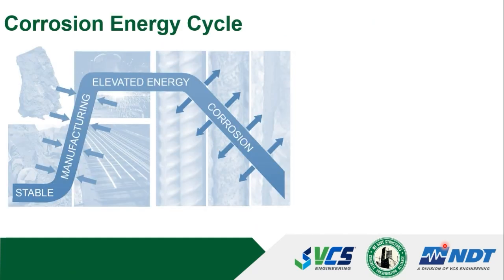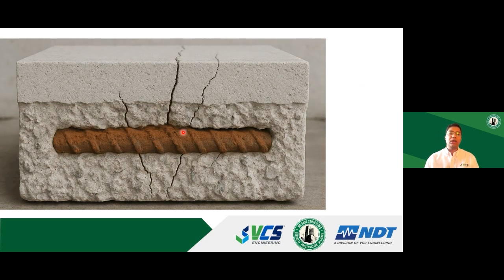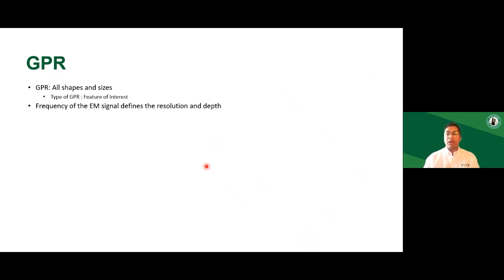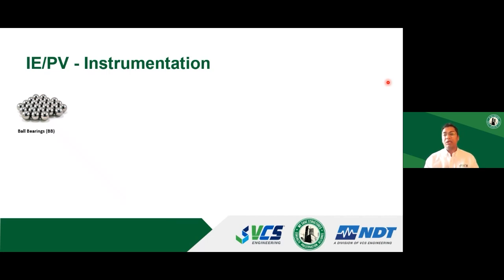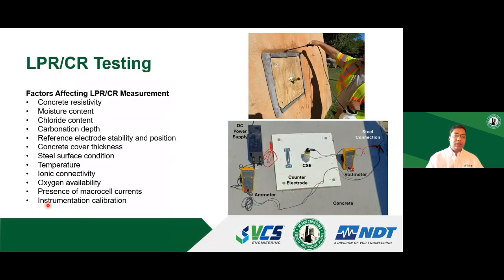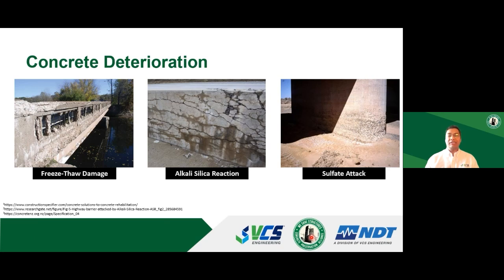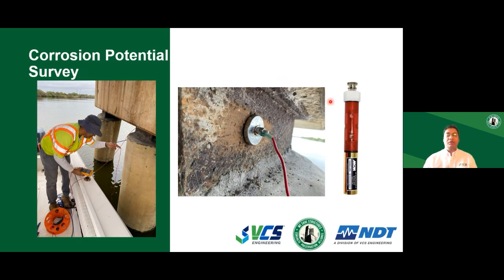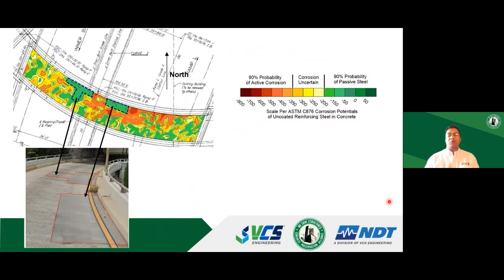Corrosion 101: Causes and Assessment Strategies | Advance Assessment Series | Part 2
BRING THE EXPERTS TO YOU!

Corrosion in reinforced concrete isn’t always visible—but it’s one of the leading causes of long-term structural deterioration. It starts when aggressive agents like moisture, chlorides, and oxygen penetrate the concrete and disrupt the protective environment around the steel. As the steel corrodes, it expands, creating internal pressure that leads to cracking, spalling, and loss of structural durability.

Whether designing new structures or managing aging assets, understanding how and why corrosion starts is critical to preventing long-term deterioration. But knowledge alone isn’t enough—you need tools to detect what's happening beneath the surface.

This session introduces the fundamental mechanisms behind corrosion in concrete and explores how engineers can assess its presence and severity using both non-destructive and destructive evaluation methods. From half-cell potential to core sampling, you’ll gain insight into the techniques used to evaluate corrosion risk and inform repair strategies—without jumping straight to demolition.

If you're responsible for keeping concrete structures durable and standing for the long term, this webinar will show you where to start.